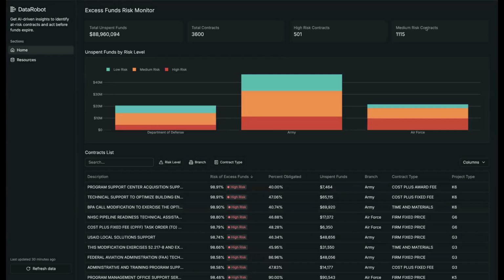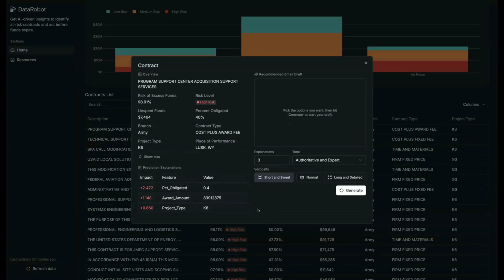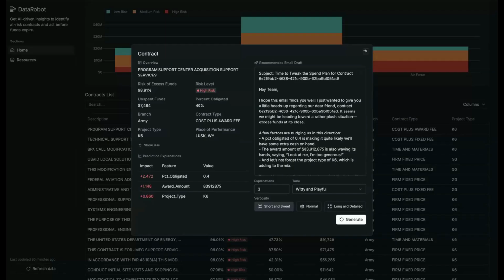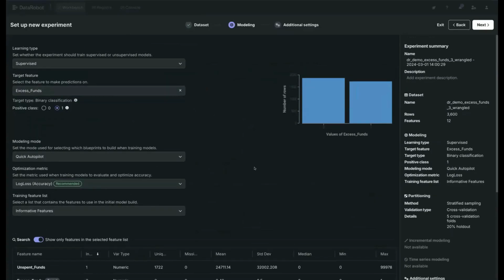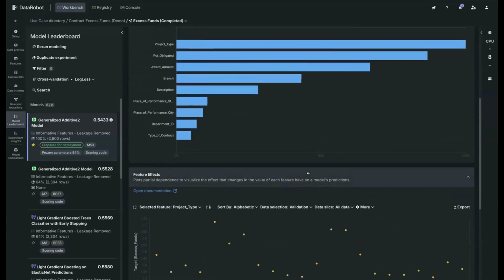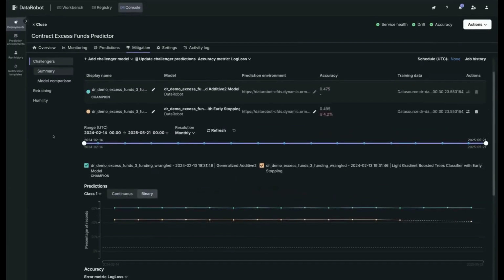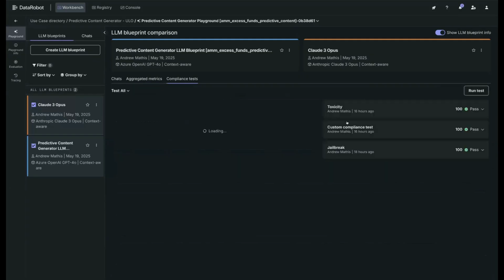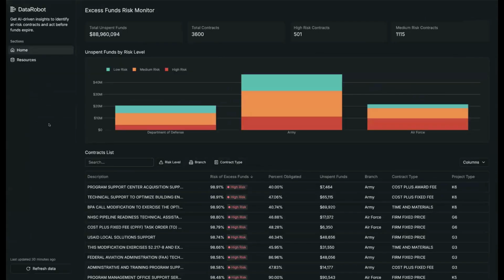Live demo- AI apps for government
A DataRobot applied AI expert walks through a contract finance use case built for federal customers (Army and Navy): predicting which contracts are at risk of leaving excess funds unspent, with explanations for each risk score so teams can reallocate funding before it's wasted.